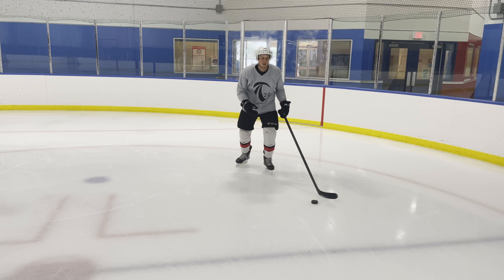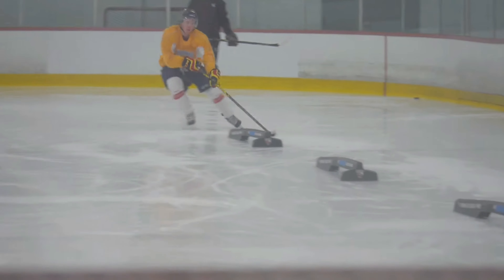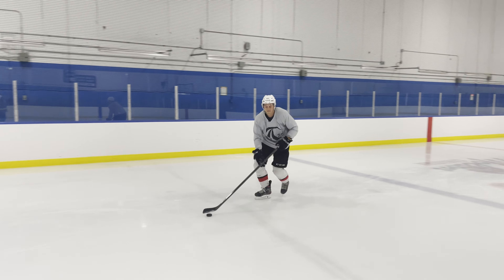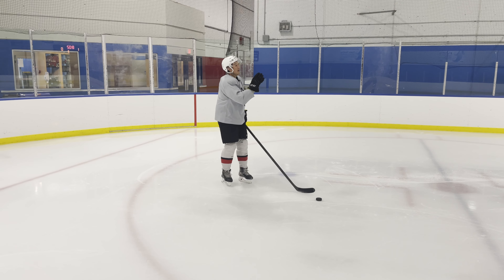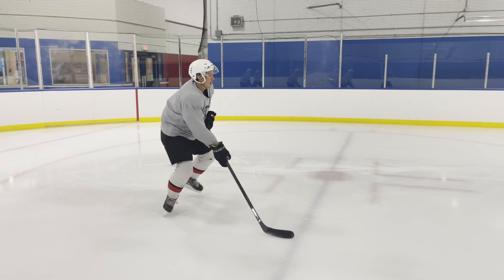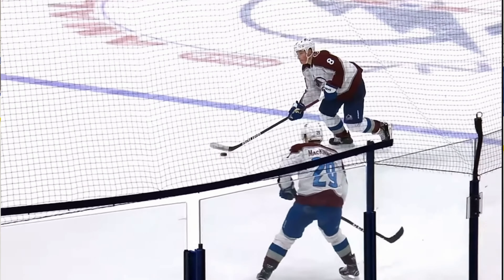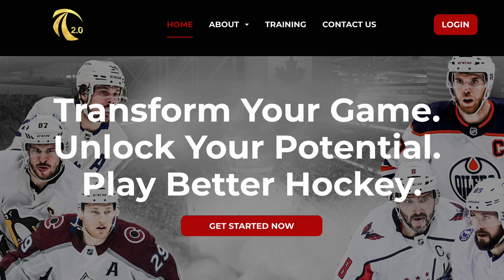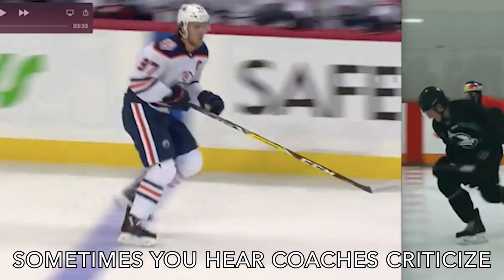How to do the 10&2 Mohawk Skating Mechanic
Learning game breaker mechanics can help your skating stand out immensely from the crowd. In this Train 2.0 hockey video, CEO Jason Yee breaks down how to do the 10&2 mohawk skating mechanic, a crucial skill for any hockey player looking to improve their skating on the ice.

Learn the proper technique with step by step progression so players of all ages and skill levels can begin training this mechanic and become a higher quality skater. Jason shows a couple of different drills to begin feeling this movement utilized by NHL stars like Cale Makar, Connor McDavid, and Sidney Crosby. With tips and drills from Train 2.0 you'll be able to take your hockey skills to the next level. An added bonus of training the 10-2 mohawk is how it can really help your forward stride.